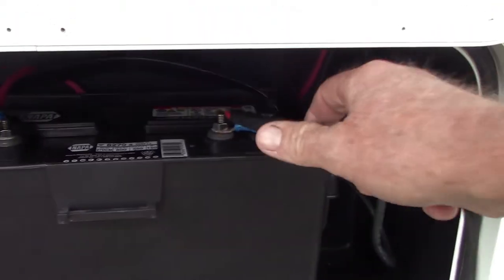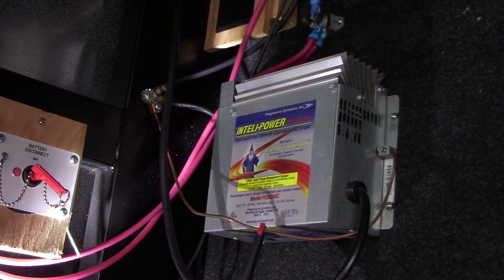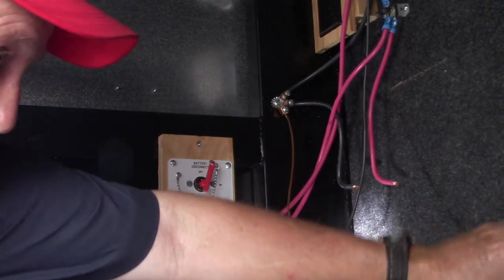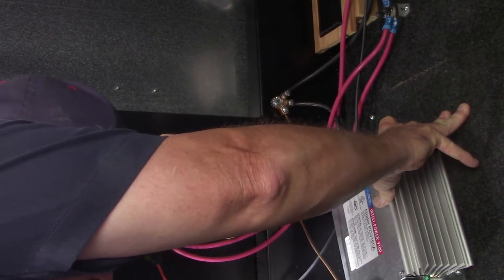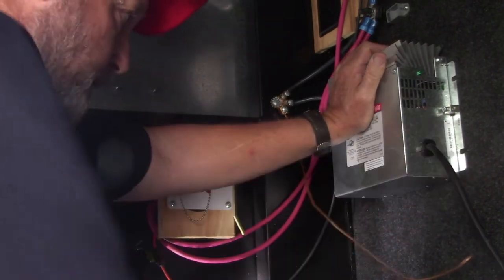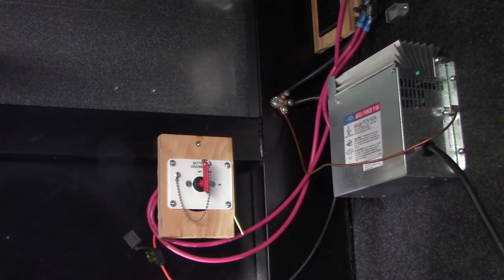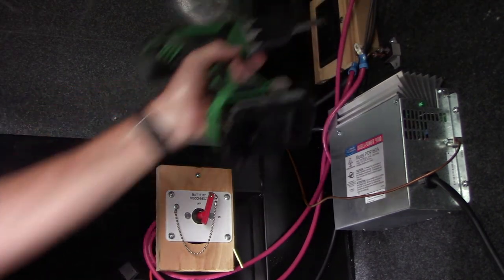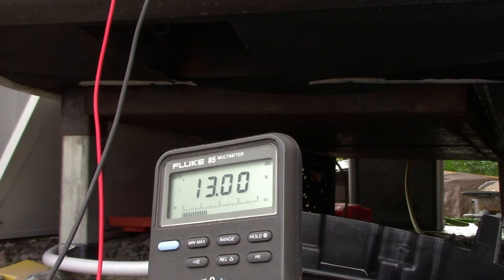Power Converter Diagnose and Replace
This customer had a power converter that was acting up.